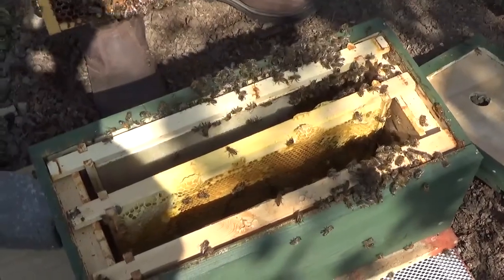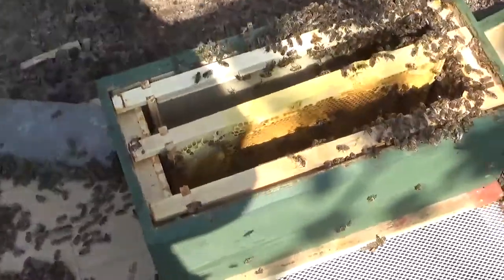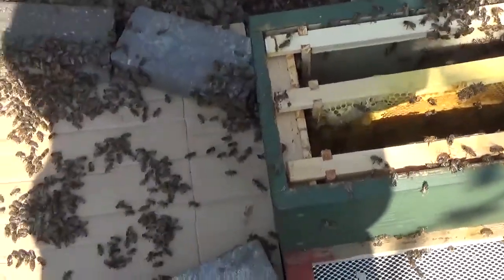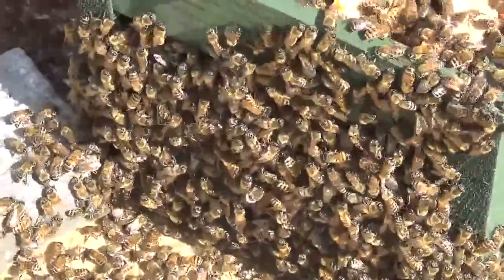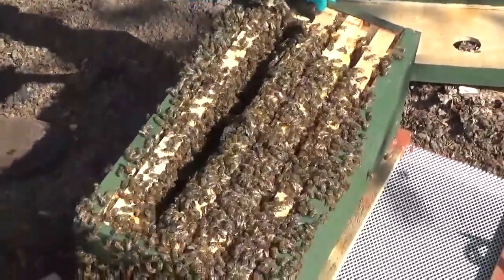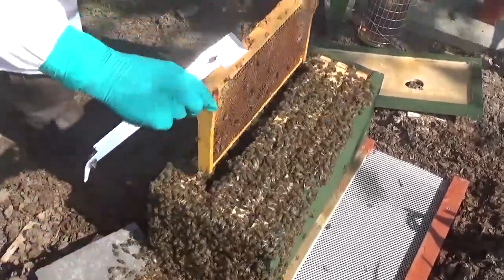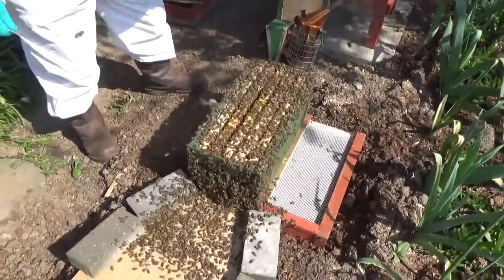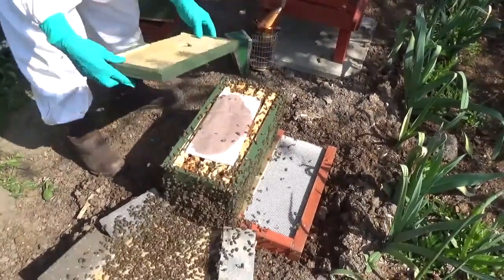Shaking bees into the queen cell builder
This is part 2 of our set of videos showing you how we make our own Queen Bees!